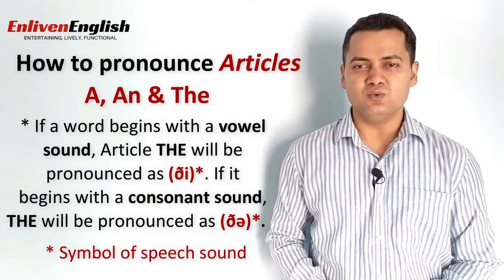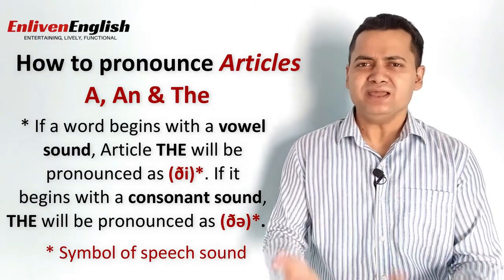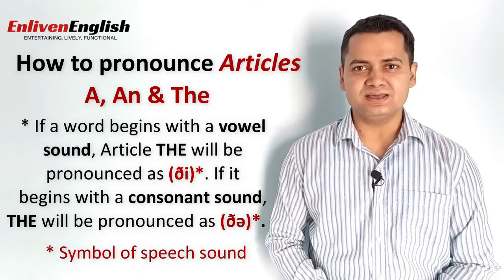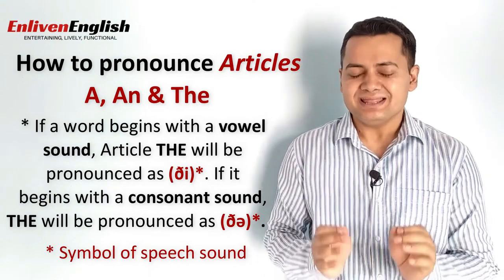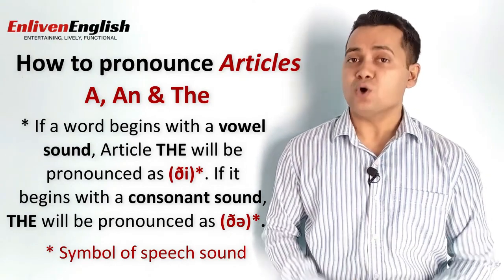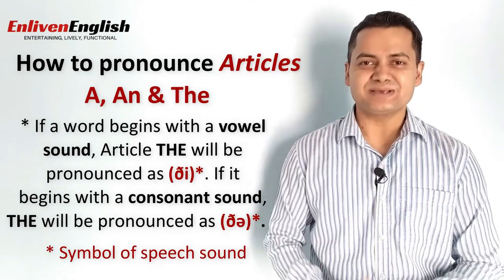Pronounce The correctly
Definite article THE can be pronounced in two ways depending upon the sound of the first letter following it. In this lesson, we will learn to pronounce the as either 'daa' or 'di'.
To watch the full lesson and gain clarity on right pronunciations of indefinite articles A, AN & definite article THE, follow the link.

The lessons on Enliven English have been specially designed to help you understand basics of grammar. Whether you are a student, a working professional, or simply a language lover, Enliven English will help increase your understanding of grammar.
All those who are preparing for competitive exams, especially Graduate Management Admission Test (GMAT), International English Language Testing System (IELTS) and Test of English as a Foreign Language (TOEFL), will find Enliven English highly beneficial to improve their language skills. The focus of all lessons on the channel is to make non-native speakers aware of grammar rules in an entertaining and lively manner so that they, too, can communicate confidently and without making mistakes just like native speakers.
If after watching the lesson you have any doubts, don’t hesitate to raise them. I will try my best to have your doubts removed. My vision is to make grammar accessible to all by making it entertaining, lively and functional. Every lesson is a new learning experience for me, as it is for you all. So, let’s learn something new by taking a step forward and getting started. Happy viewing!!